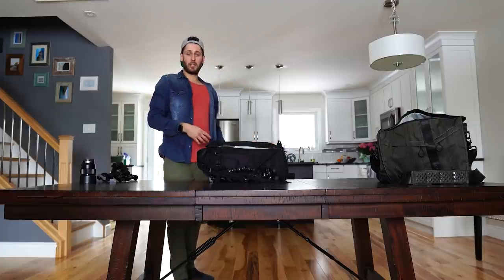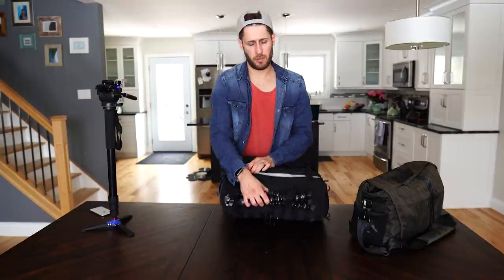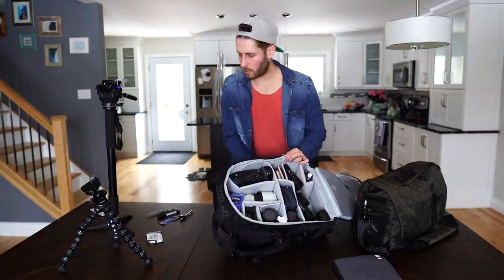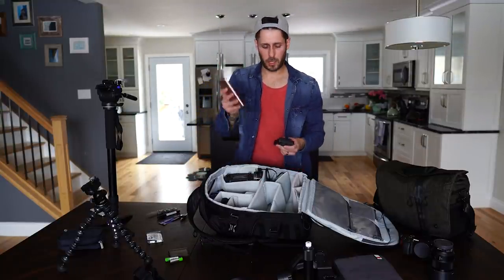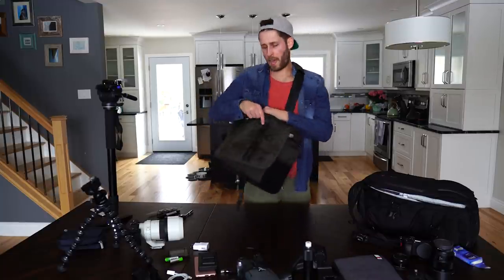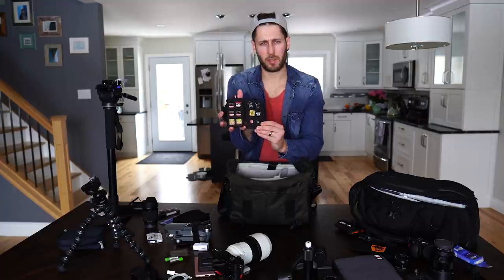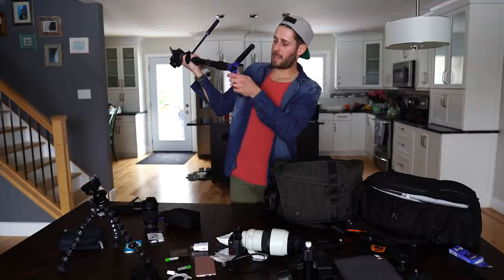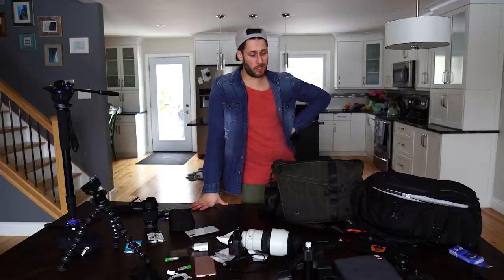What’s in my camera bag for weddings and YouTube?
What gear do I use in 2018 for weddings, youtube and commercial work? Take a look inside my camera bag to find out.